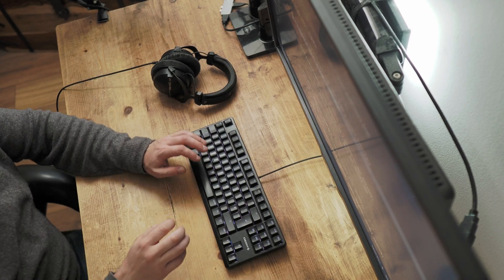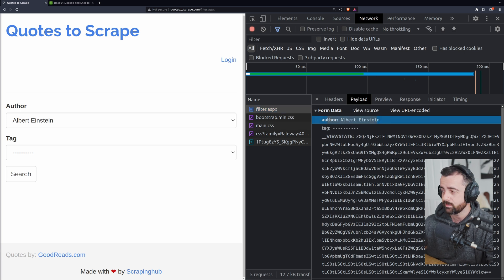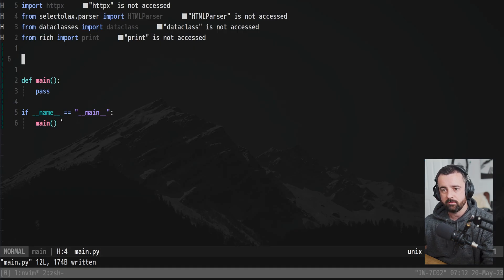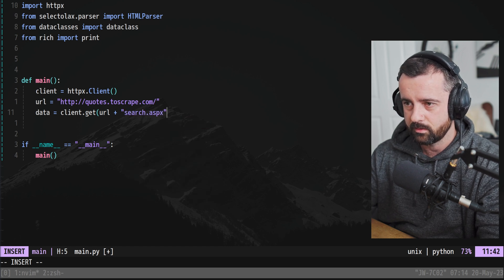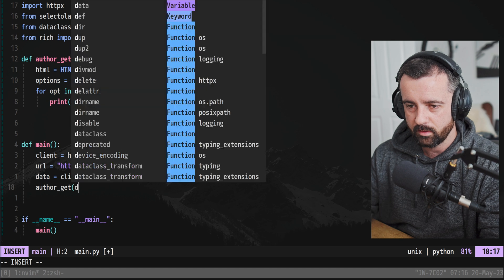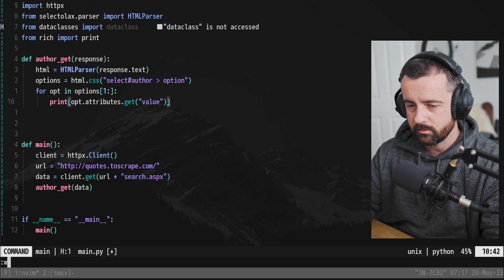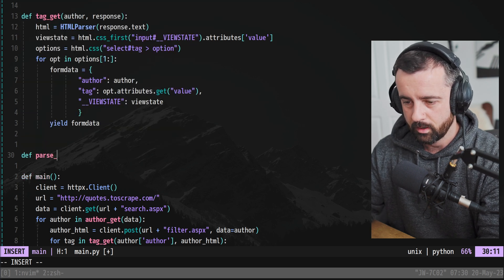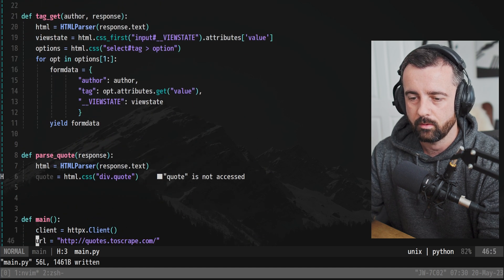Scrape .aspx sites with this method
most of the test sites are easy to scrape but unless you know how you could easily get stuck on this aspx site with drop down boxes. In this video i'll show you how to scrape these sites using the viewstate header to grab all the data.